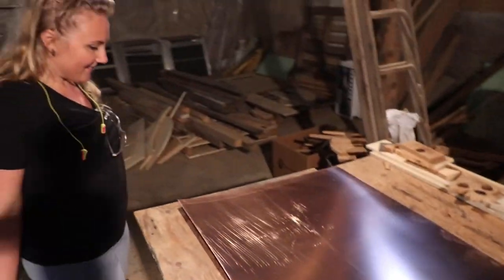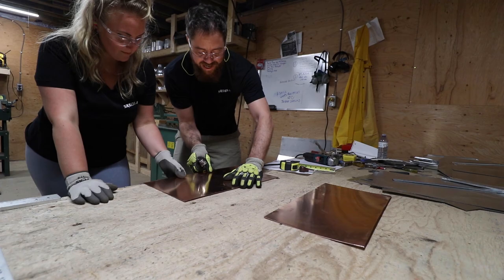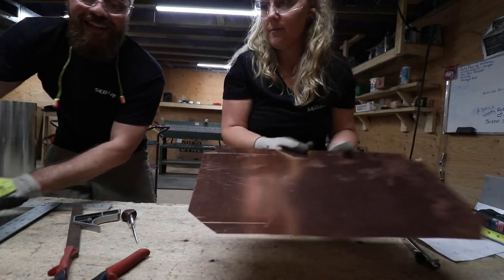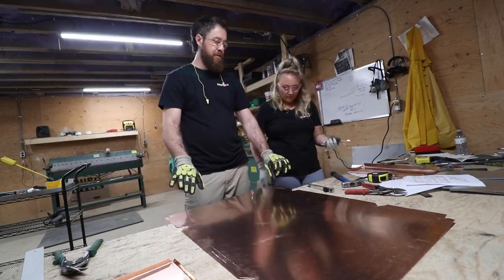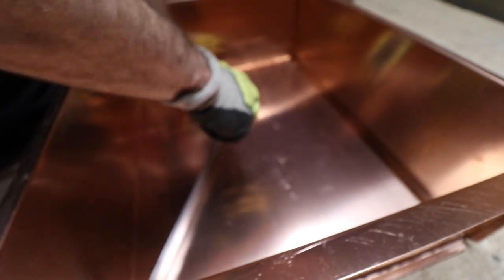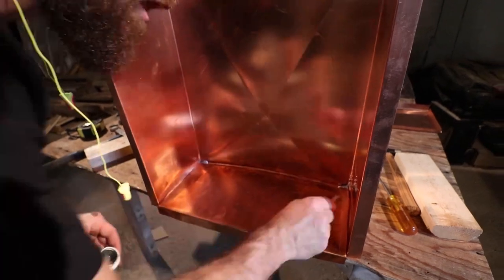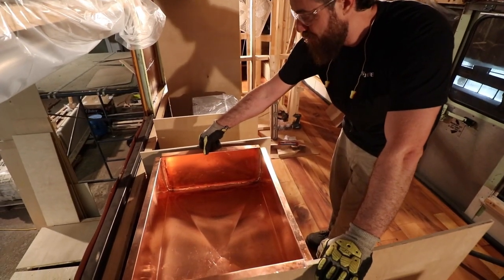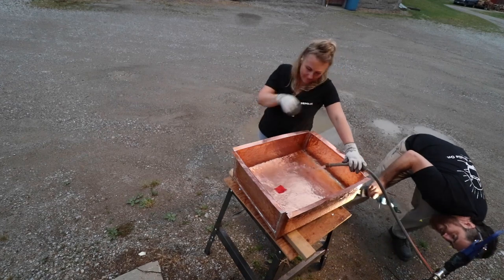DIY Handmade Copper Sink | Skoolie Kitchen (OMG WE DID IT!)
We DIYed a handmade copper sink for our Skoolie kitchen for under $200 in materials. Pounding out this copper sink project took about eight hours as we completed it in one afternoon.

To build this sink, we started out with sheet copper, which we scribed out our plan, cut and bent the copper to the right shape so that we could braze it together at the seams.

After we fabricated our Skoolie's handmade copper sink, we performed a water-tight test to make sure it didn't leak... And it was a success!

We hope you enjoy seeing how we turn copper sheet metal into a beautiful, single bowl, undermount diy copper sink :)

BIG shout out to @midwest maker, this guy is the only reason we successfully completed this project! His tutorial was spot on! Thanks so much for your advice! It helped us big time!

This is an awesome way to help someone or make them laugh.

🎵Smooth Jams For this Video:
“The Great Escape” by Christoffer Moe Ditlevsen
“Don't Trip” by Amber Spill
“Fifteen on Me” by Bonkers Beat Club
“Automagic” by Bonkers Beat Club
“Love is Love” by Bonkers Beat Club
“Add It Up (Blah Blah)” by Bonkers Beat Club
“Swoosh” by Bonkers Beat Club
“Bird Flex” by Bonkers Beat Club
“Who Dat” by Amber Spill

Our big goal is to inspire others to think outside the box & get creative with life. You see… Life pushed us to want to live differently. Think differently. And BE different.

After being knocked down a few times, and falling deeper into debt we realized we needed to make some big changes. Story after story we kept hearing about people digging themselves out of the financial hole when they decided to live smarter & simpler lives.

That’s when doing a school bus conversion rolled into our lives.

We've certainly have lots in store for you if you want to:
- take what’s old & make it new
- live more cohesively with others & nature
- learn to live more sustainably
- and... BE inspired to think freely

Currently, we are renovating an old school bus into a tiny home on wheels. After that, we are going to take you on a journey to meet the people who inspired us to live a smarter & simpler lifestyle.

B + E